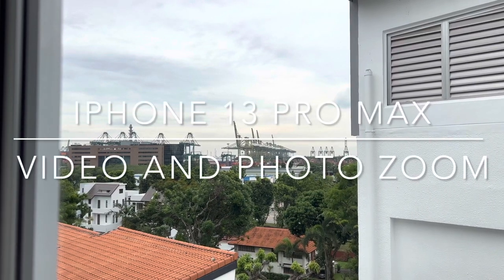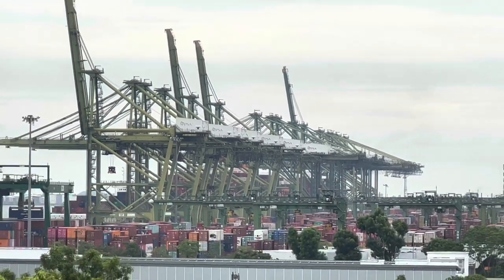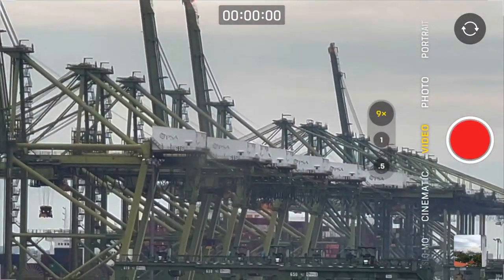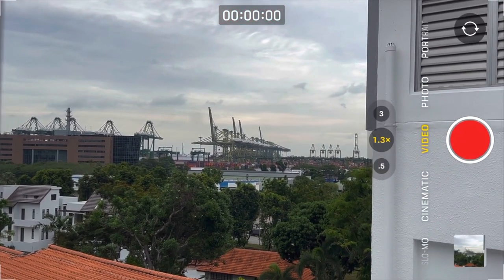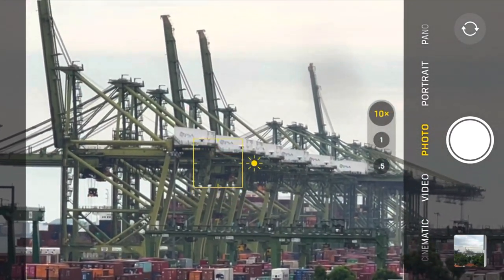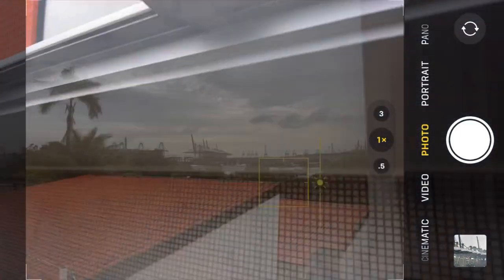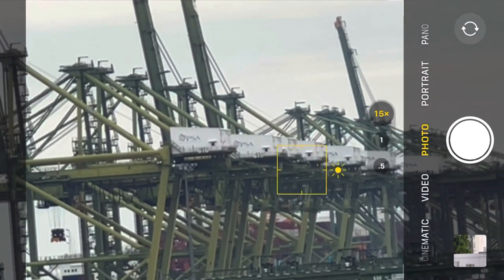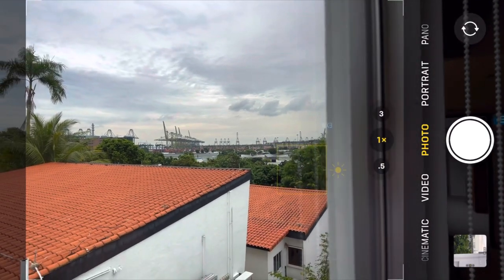iPhone 13 Pro Max Video and Photo Zoom Test Singapore Pasir Panjang Terminal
Zoom test!  Using my new iPhone 13 Pro Max.  Video and photo zoom.  For video, it can go up to 9X, and for photo up to 15X.  The new iPhone comes with a better camera for video and photo.  Awesome.    Enjoy!